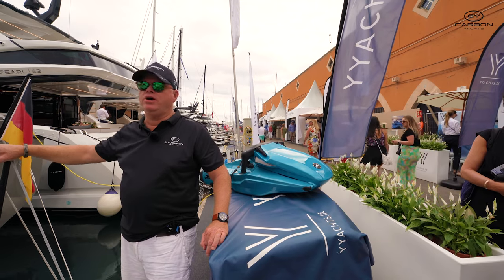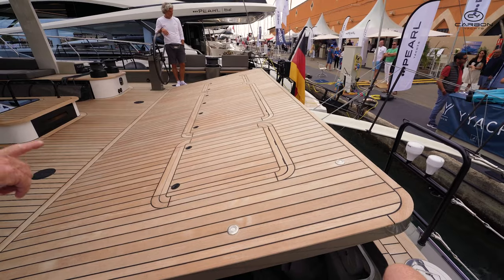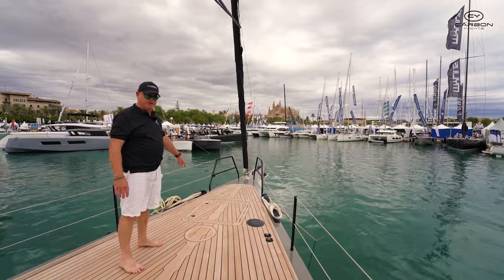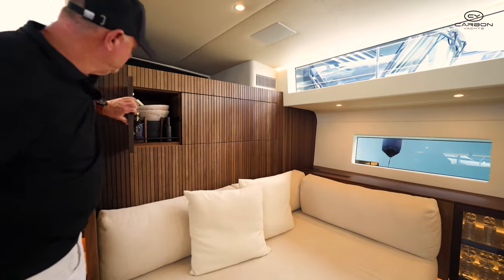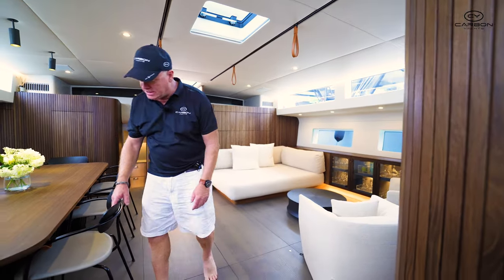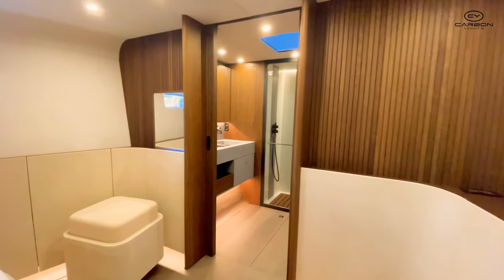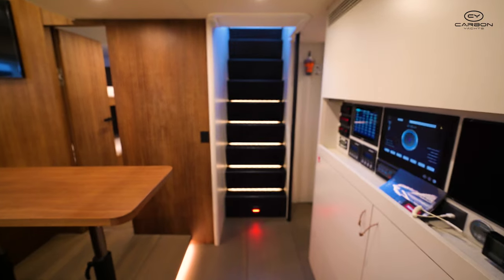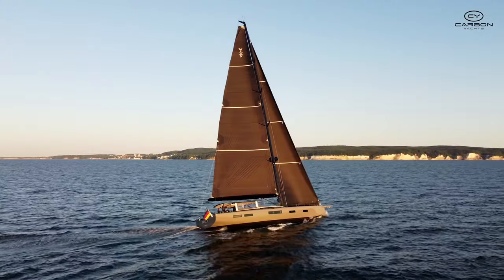YYachts Y9 Walkthrough - Carbon Yachts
Peter Hrones from Carbon Yachts travelled to The Palma Boat Show in April 2023 to show you through the stunning YYachts Y9.